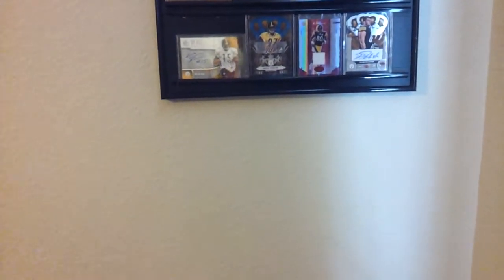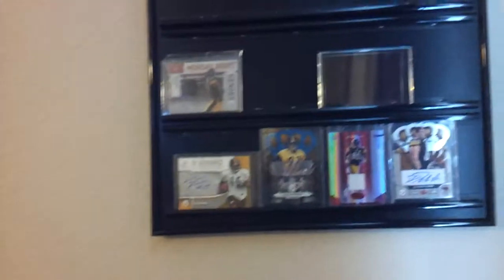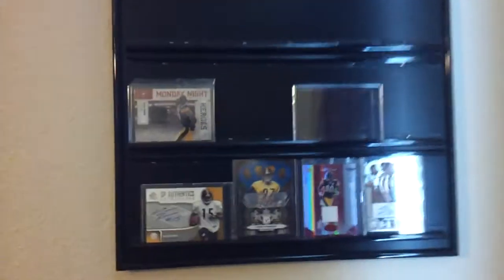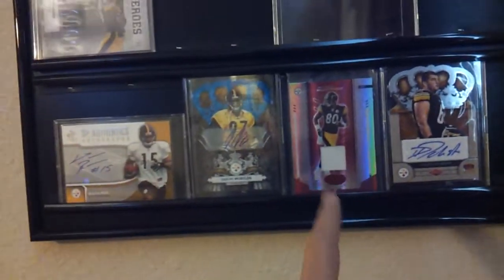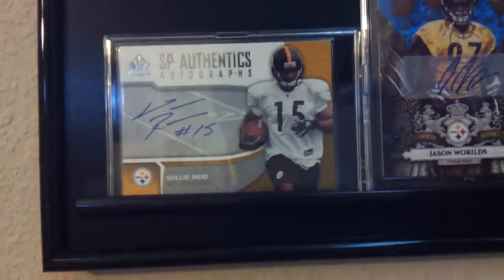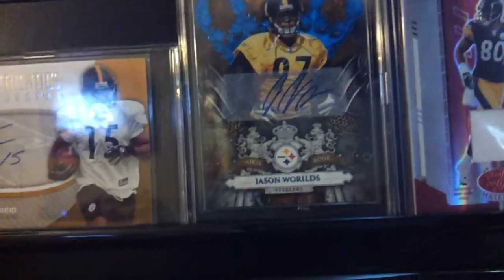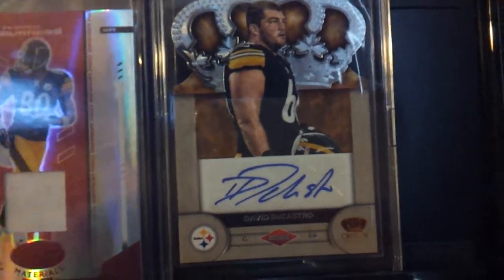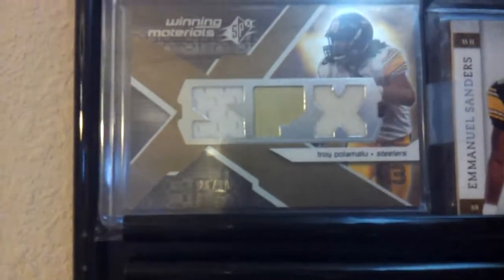Ebay/Store pick ups pt11-1